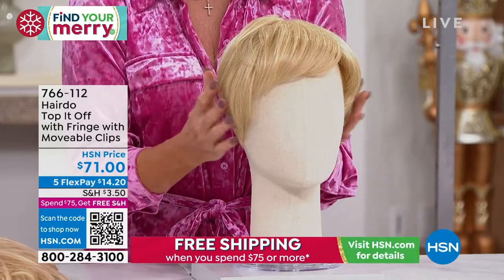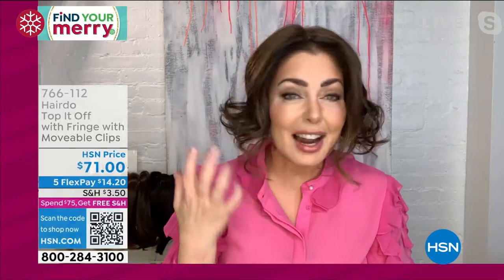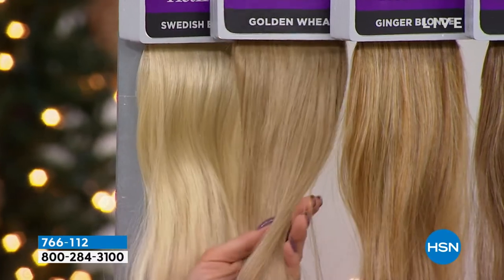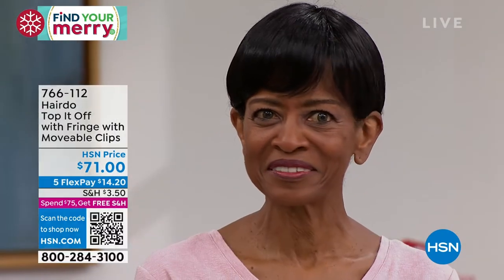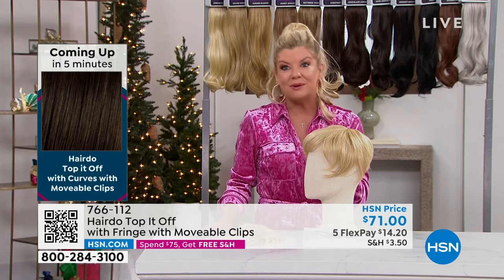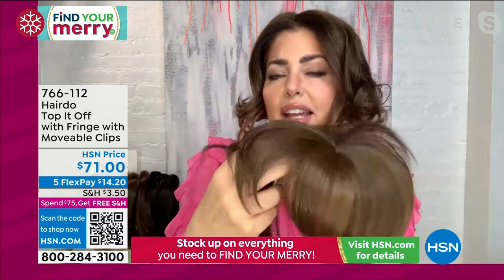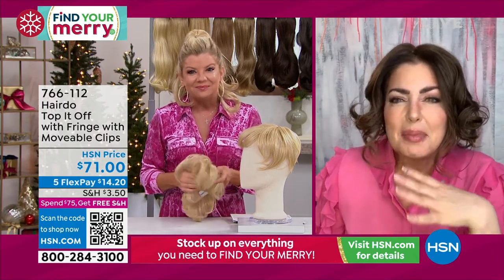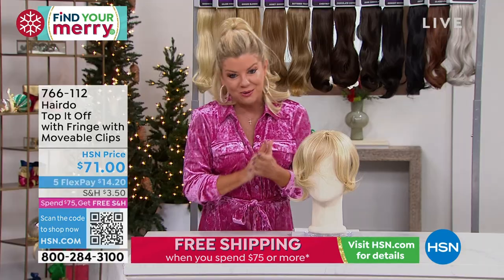Hairdo Hairpieces Top It Off with Fringe with Moveable C...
Hairdo Hairpieces Top It Off with Fringe with Moveable Clips

Top It Off with a Fringe is for any woman who wants to have a soft eyelash bang without the commitment.

    Hairdo Hair Topper with a Fringe

    Application is quick, easy and can be put on in less than 1 minute
    Multidimensional colors made up of 7 to 11 gradient shades for perfect blending
    Made of exclusive heatfriendly Tru2Life fiber
    Comes with 4 strategically placed pressure sensitive clips for a secure attachment
    A head topper that blends seamlessly with shorter hair cuts